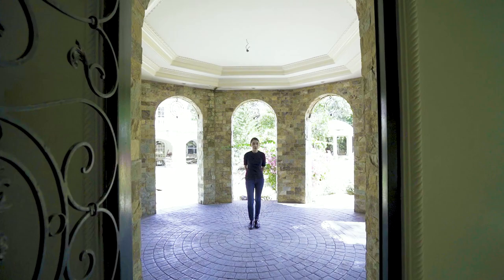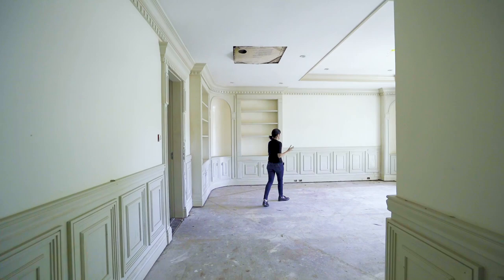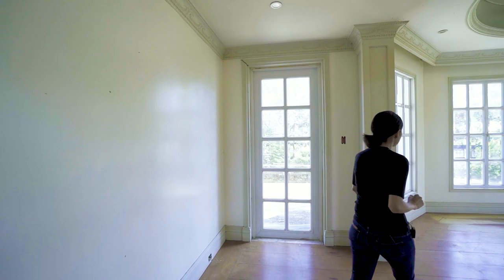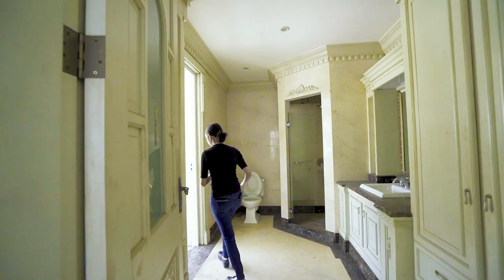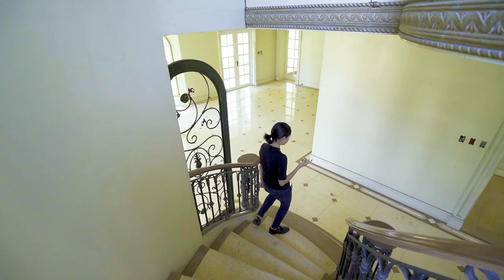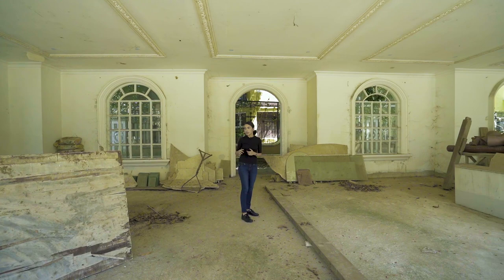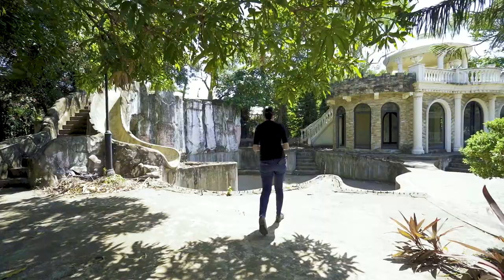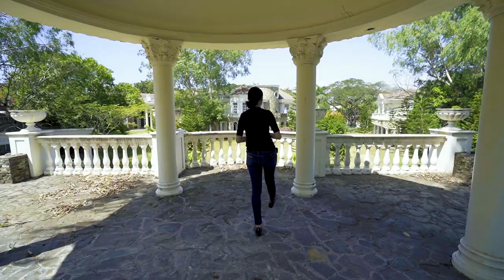House Tour 89 (Part 2/2) Touring a Forgotten Mansion in Ayala Alabang • Presello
Hey Fam

This house tour is part 2 of 2. if you haven't seen the first part.

House Tour 89 (Part 2 of 2)

PALATIAL 55,000SQFT MEGA MANSION?!?

Iconic Heritage MEGA MANSION for SALE in Ayala Alabang Village

10 Bedrooms
10 Toilet and Baths
5 ~ 10 Carport
Guest House for Visitors
Relaxing Cabana
Swimming Pool with Waterfall Feature
Solar Water Heater
Complimentary A/C
Function Halls
Formal Dining Areas
Informal Dining Areas
Clean Kitchen
Granite and Marble Flooring
Spacious Basement
Full Attic Area
With driver's and servant quarters

Price: P650,000,000 range

See this rare Iconic Heritage Mansion before it gets sold out!